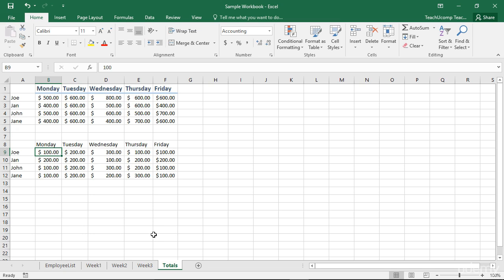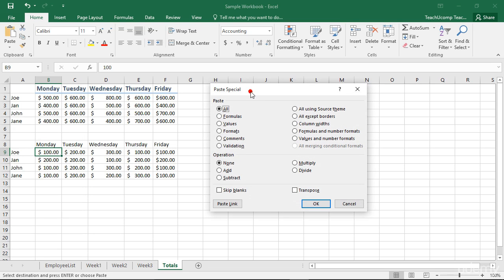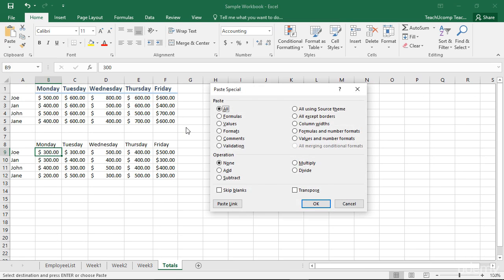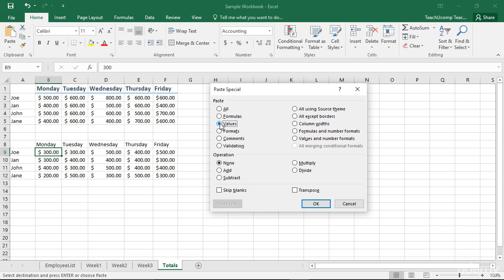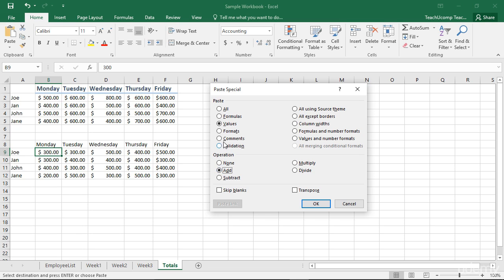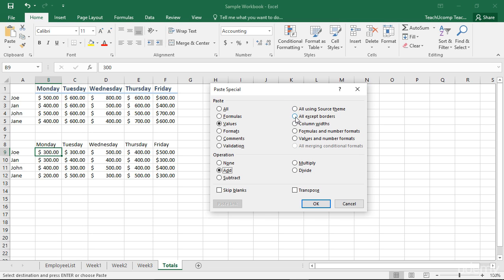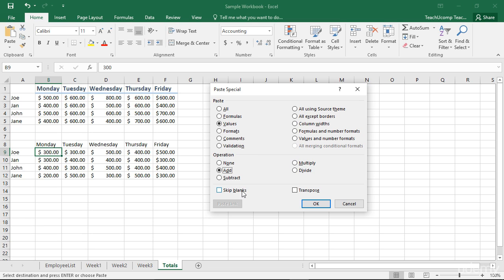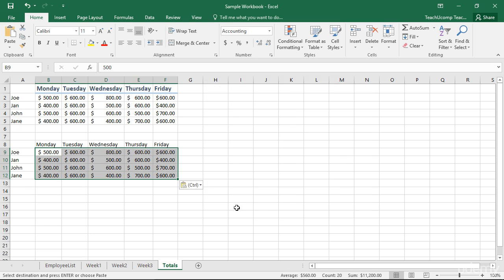Using Paste Special in Excel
Using Paste Special in Excel Sheet